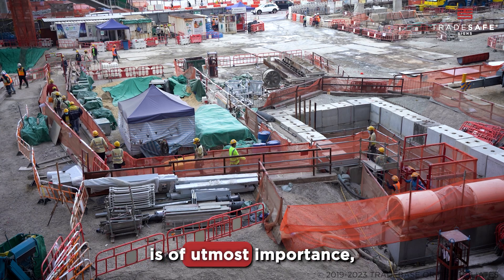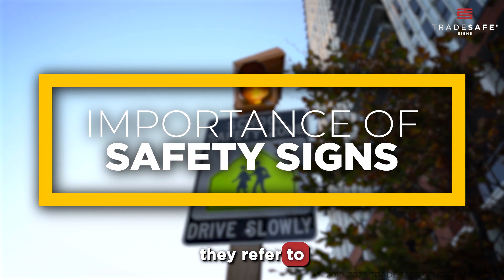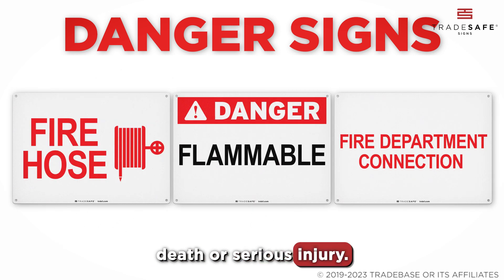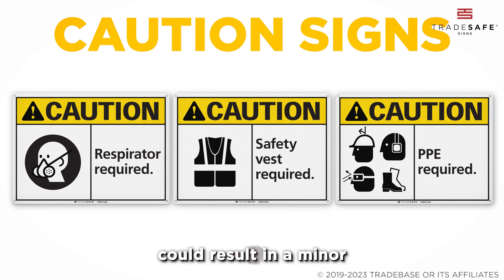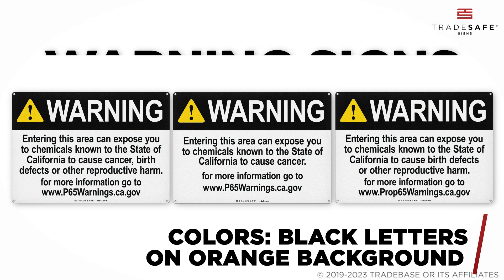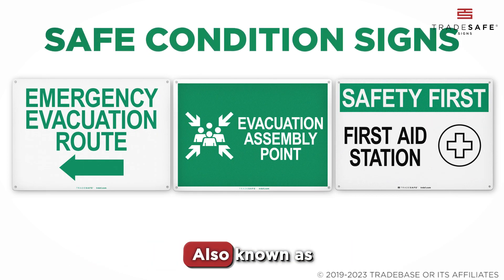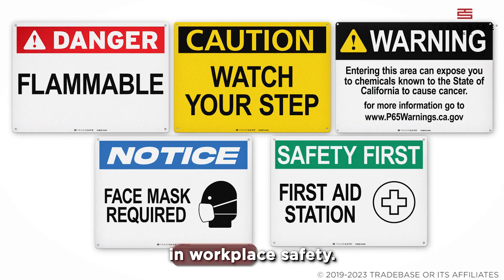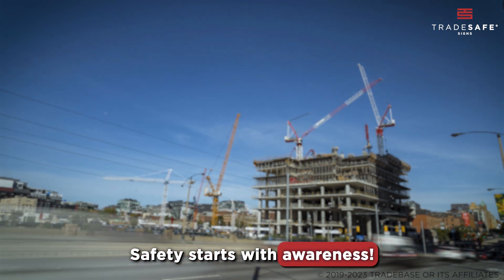5 Types of Safety Signs Every Employee Must Know!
In this essential safety video, we're exploring the 5 types of safety signs that are pivotal for every workplace. Whether you're an employer, employee, or part of the health and safety committee, understanding these signs can be the difference between safety and hazard.

We’ll cover each sign type, from danger to safe condition signs, and explain their meanings and the scenarios in which they are most effectively used. Additionally, we will provide guidance on their optimal placement to enhance safety awareness and ANSI / OSHA compliance in the workplace.

⚠️ 5 Types of Safety Signs:
00:42 Danger Signs
1:05 Caution Signs
1:24 Warning Signs
1:42 Notice Signs
2:01 Safe Condition Signs

Don't risk missing out on this critical information–watch now to ensure a safer working environment for everyone.